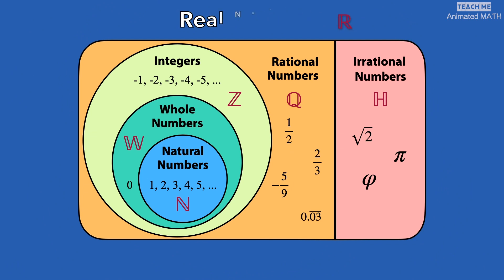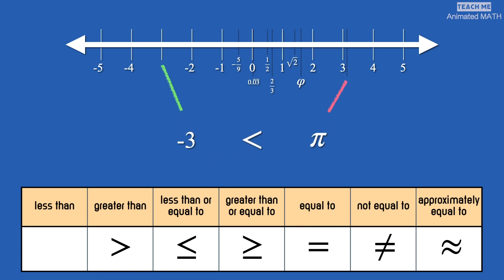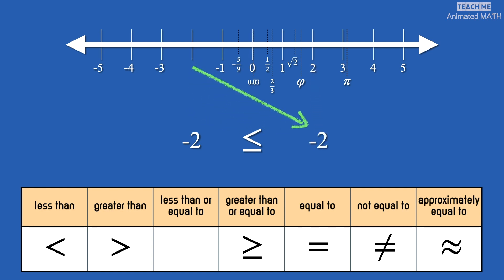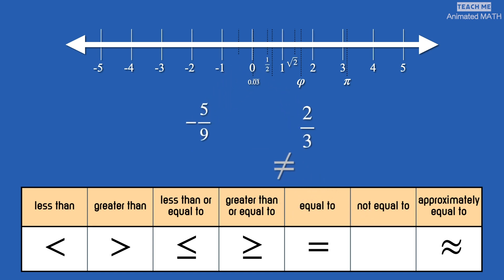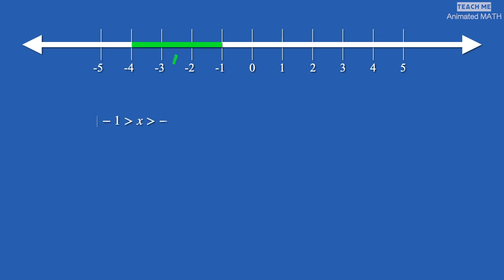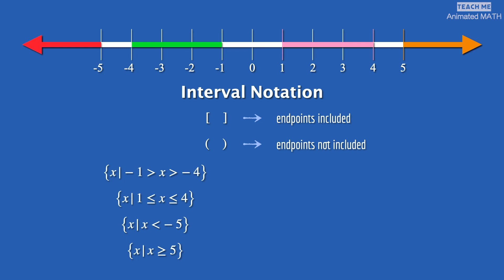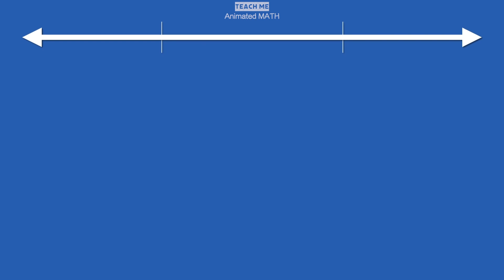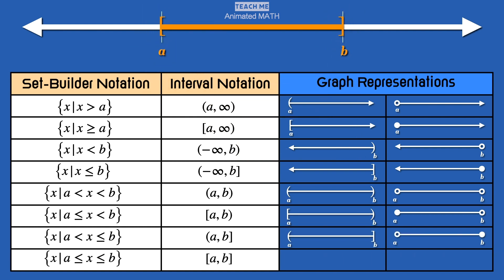Interval Notation | Number Line | Equality and Inequality Symbols | Graphs [Animated] - Pre-Algebra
This is an ANIMATED MATH video explaining the "Interval Notation" that is VERY EASY to FOLLOW and HIGHLY RECOMMENDED for struggling students. This topic is a prerequisite for algebra.

In this video:
• 00:00 Welcome to Teach Me Animated Math!
• 00:20 Previously: Set of Real Numbers
• 00:41 Real Number Line
• 01:00 Equality and Inequality (Comparison) Symbols:
    ‣ 01:09 Less Than:  ≺
    ‣ 01:27 Greater Than:  ≻
    ‣ 01:45 Less Than or Equal To:  ≤
    ‣ 02:18 Greater Than or Equal To:  ≽
    ‣ 02:51 Equal To:  =
    ‣ 03:09 Not Equal To:  ≠
    ‣ 03:25 Approximately Equal To:  ≠
• 04:02 Set-Builder Notation for numbers between endpoints
• 04:21 Interval Definition
• 04:27 Interval Notation on the Number Line: Definition + Symbols
    ‣ 04:41 Square Brackets:  [  ]
    ‣ 04:49 Round Brackets/Parentheses:  (  )
• 04:57 Interval Notation Examples
• 06:01 Interval Representations:
    ‣ Set-Builder Notation
    ‣ Interval Notation
    ‣ 06:15 Graph - brackets\parentheses
    ‣ 06:21 Graph - open/closed dots
• 06:36 Negative and Positive Infinity:   -∞,  ∞
• 07:02 Reference Table of Interval Representations
• 07:08 And there you have it!

For more exercises, watch out for the Solve-Along video: (upcoming)